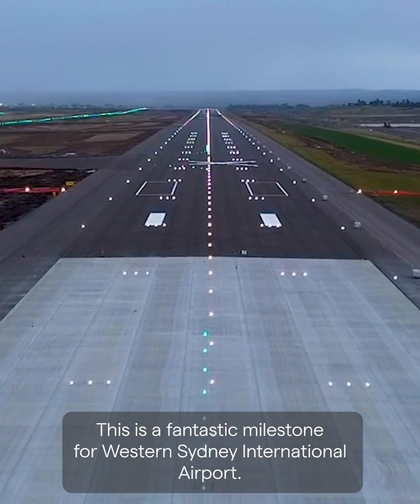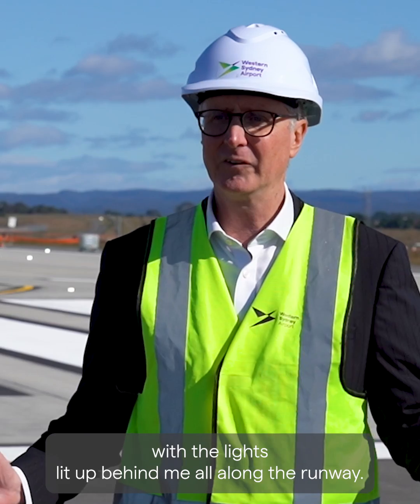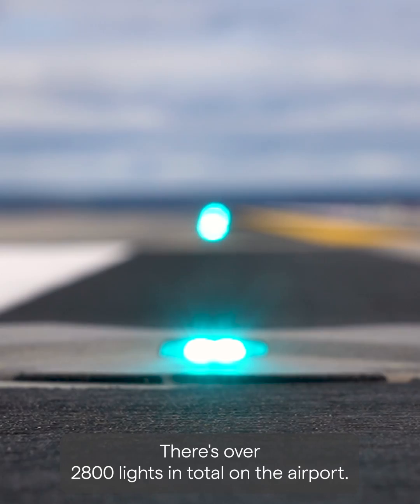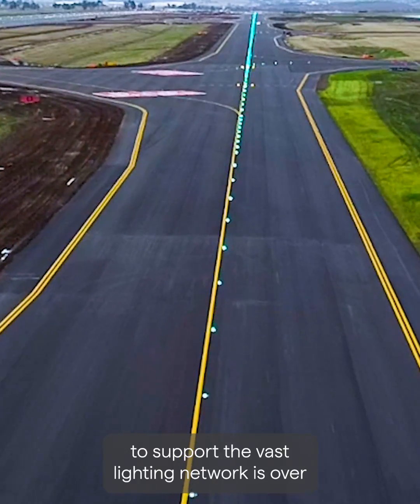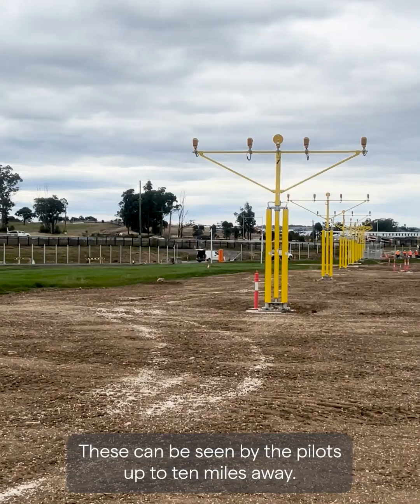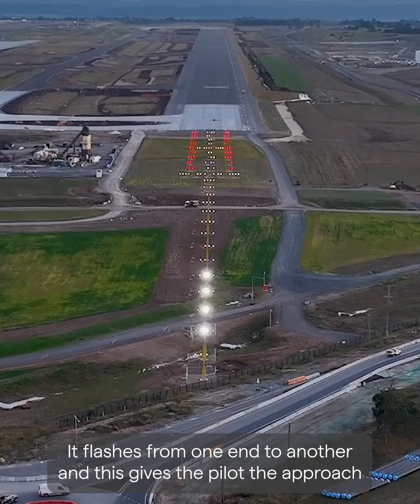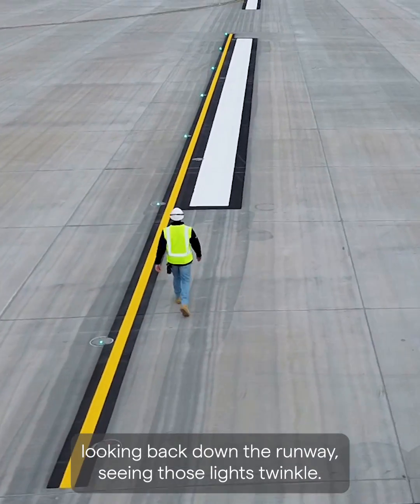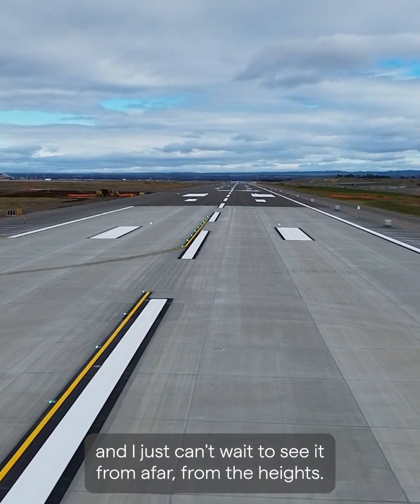Landing light testing at Western Sydney International Airport - CPB Contractors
📺 Did you catch the latest on our delivery of Western Sydney International Airport (WSA) this week? Sydney’s newest airport is one MajorMilestone closer to operation with landing light testing now underway… 📽️

Once operational, WSA’s intricate lighting system will illuminate the way so that planes can land in any weather conditions, 24 hours a day.

Want to hear more about what's happening across CPB Contractors? You can sign up for our mailing list